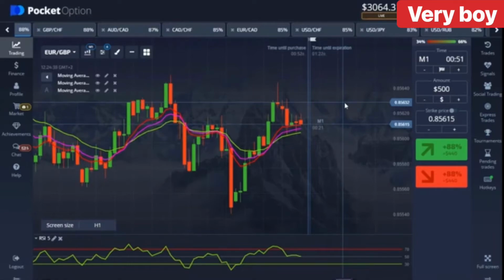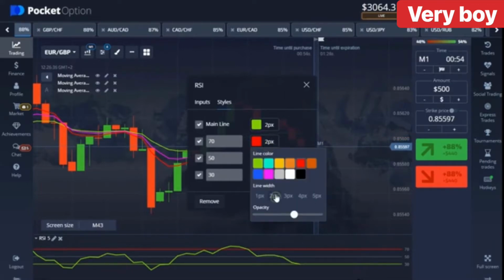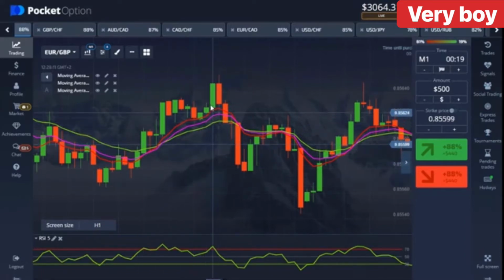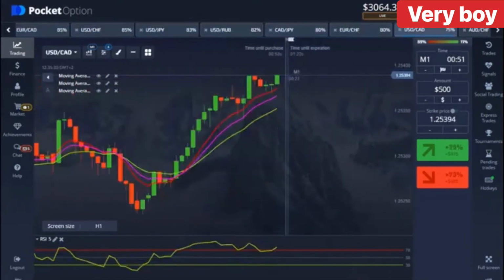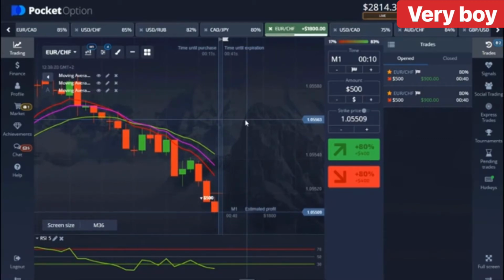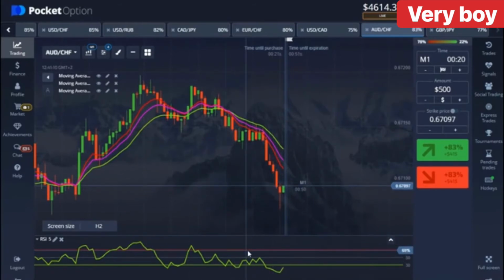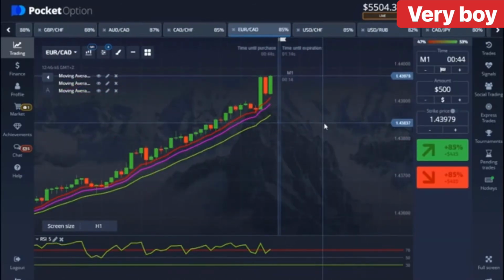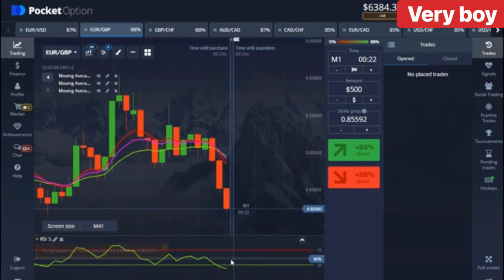HOW TO TRADE POCKET OPTION 2021 FOR BEGINNERS / 1 MINUTE STRATEGY / POCKET OPTION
Hello guys, in this i trade again using this beginners strategy and it was a banger... pls make sure you watch this video till the end for you to grab all the strategy information it entails.